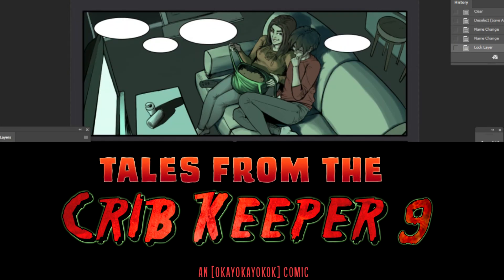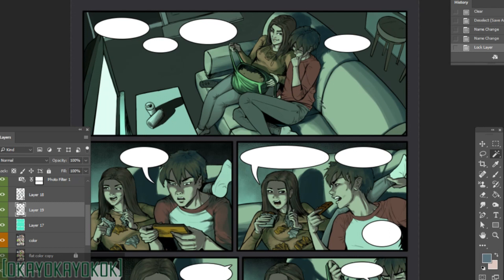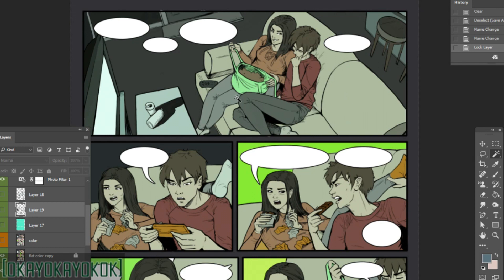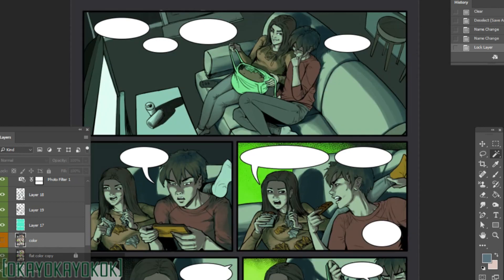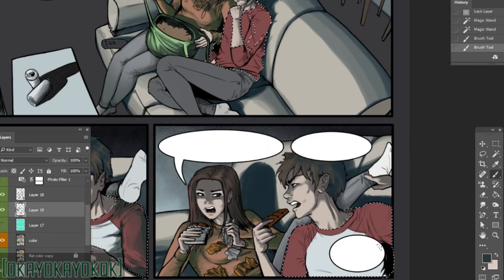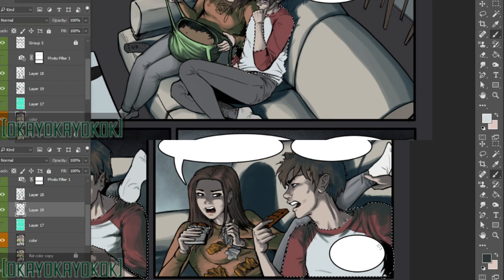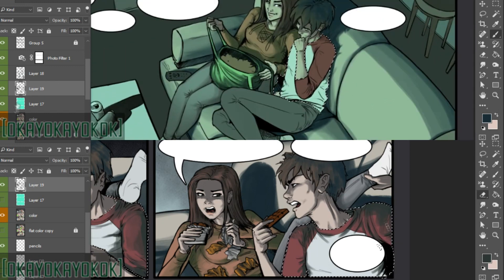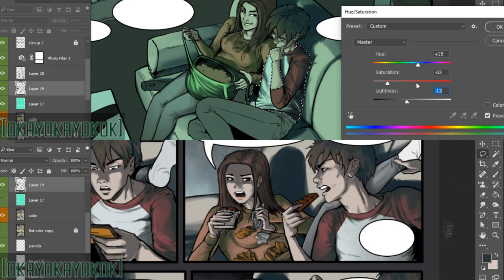How to Draw and Color Clothes with Patterns in Photoshop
Okay Ok teaches you how to draw and color clothes with patterns in Photoshop while coloring Tales from the Crib Keeper 9!

Software used: Photoshop CC
Hardware used: Wacom Cintiq 24hd monitor
Computer hardware: Win 10 - 64bit, GeForce GTX 750, 16gb ram, i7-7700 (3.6 Ghz)